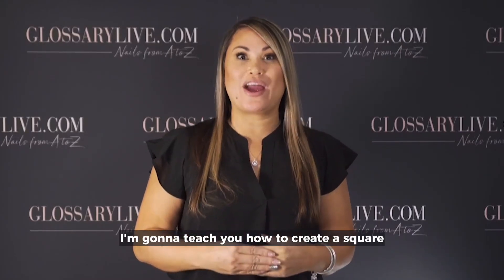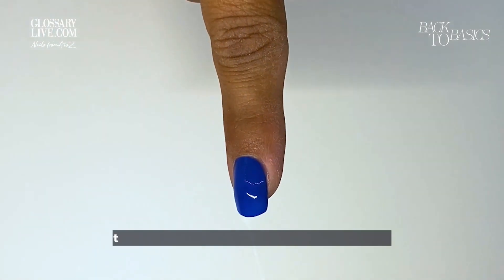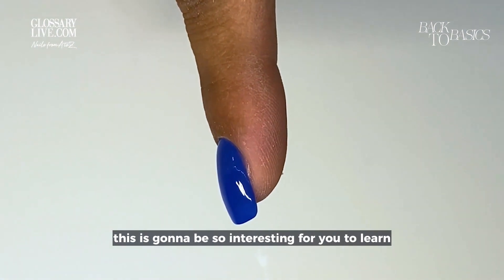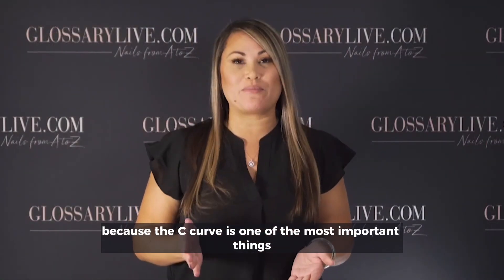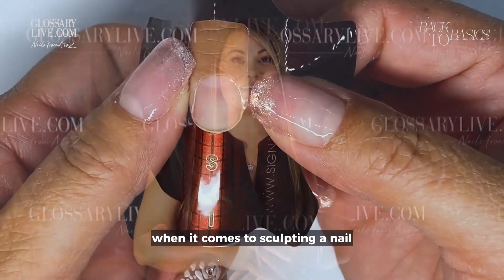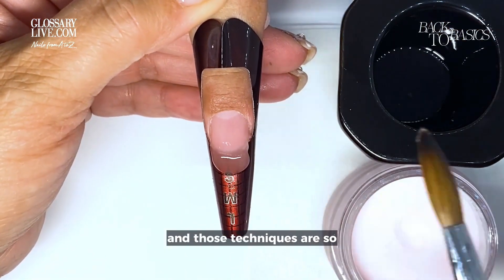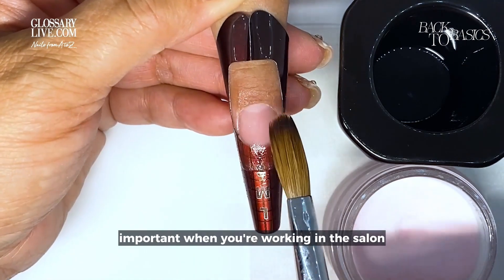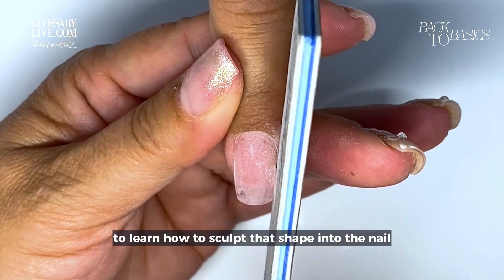Learn how to sculpt a classic square & soft squoval nail with world champion, Alisha Rimando.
Sculpting nails is a tried & true method that creates a custom look & feel for each individual client. Learn how to sculpt a classic square & soft squoval nail with world champion, Alisha Rimando.